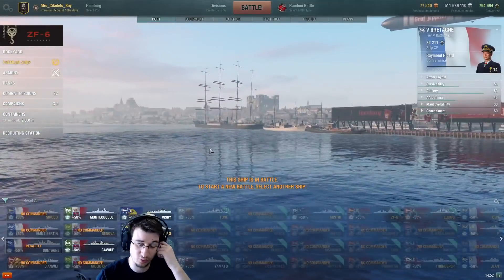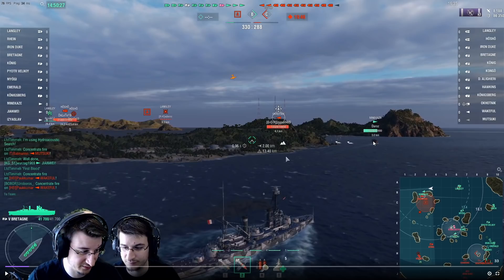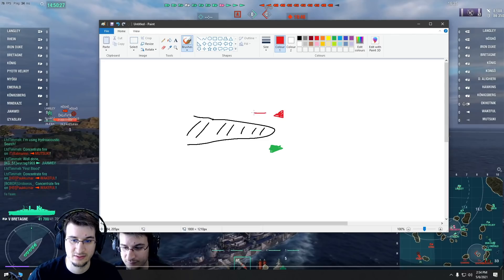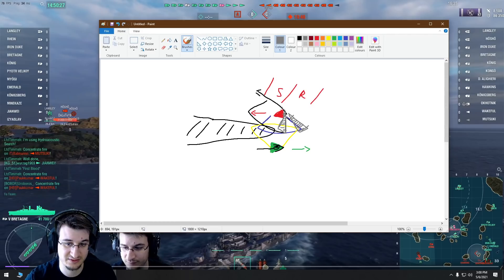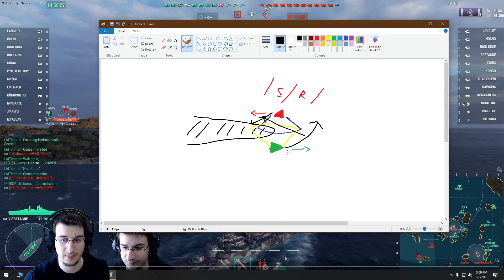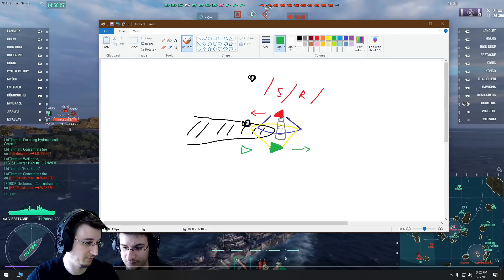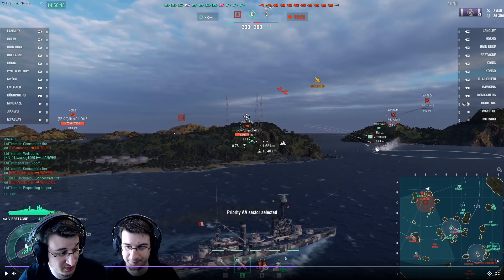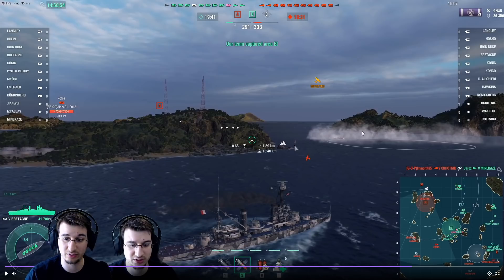School of WoWS - Simple yet SUPER Frequent mistake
After being directly involved in a push which resulted in a collapse of entire flank and most likely defeat of the whole battle, because of a very simple mistake, I decided to put this in a video.

Text book example of what NOT to do when in this situation.

Apply what you see/learn here in your own battles and you'll see improvement ;)

Enjoy and have fun watching my paint skills xD